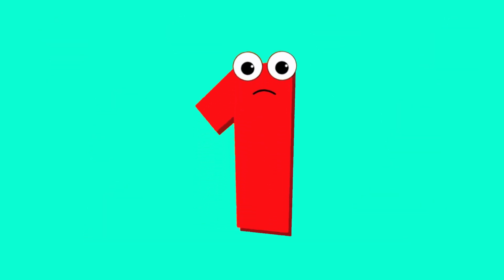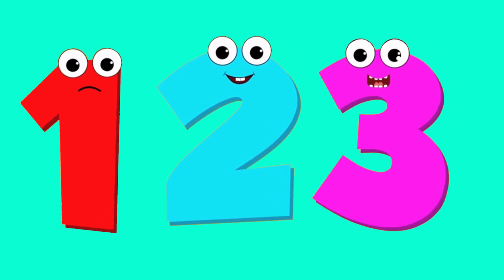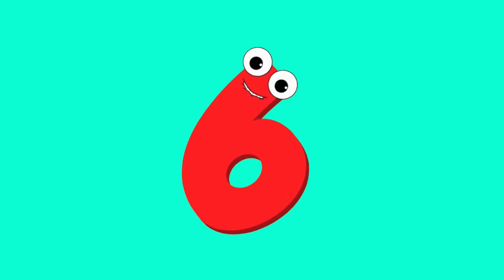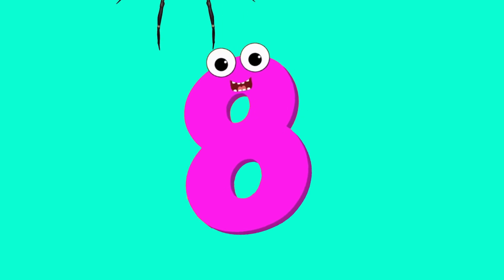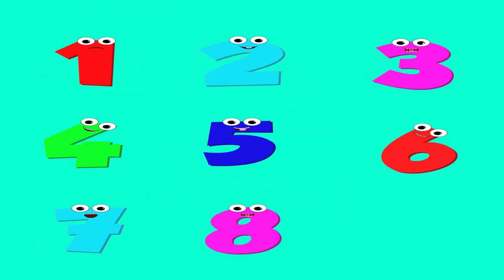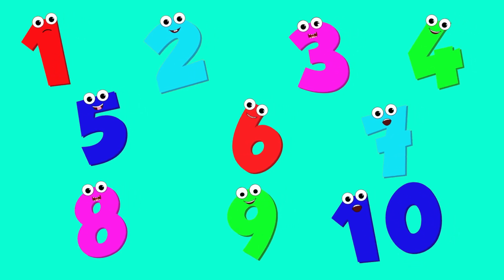Numbers Song - Learn to Count from 1 to 10 | Nursery Rhymes and Kids Songs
This video is a kids cartoon which will help them learn Numbers 1 to 10 with toy cars. Visuals in the form of colorful cartoons is a treat for the kids. Toddlers & babies love colors hence we have used colourful balls to create this entertaining video for children. We produce very simple and fun loving straight forward videos for children & kids so that learning becomes easy. Our 3D & 2D animated videos have lots of colours so that kids get engrossed and learn from the educational videos we produce. We also use sounds for comic effects accompanied with background music which again makes the video more interesting for kids. Parents, teachers, kindergarten schools, preschools, Montessori going toddlers, babies, kids and children will surely enjoy the learning baby videos that we have created.

Our collection of Nursery Rhyme Songs, Children Songs, Kids Songs, Baby Songs, Nursery Songs, ABC Songs will surely help your kids learn quick with entertainment and good music. Preschool & Kindergarten School Teachers can show our channel which has 3D animation videos to toddlers & babies to teach them basics like ABCD Songs & rhymes. Making learning & education fun is our passion. Hope you like the content we create. Toddlers Town for Kids.